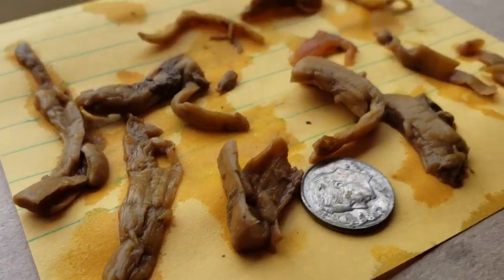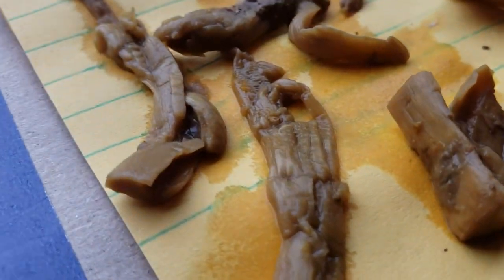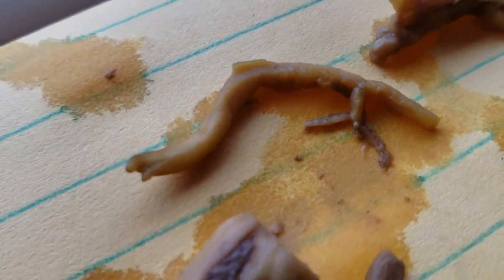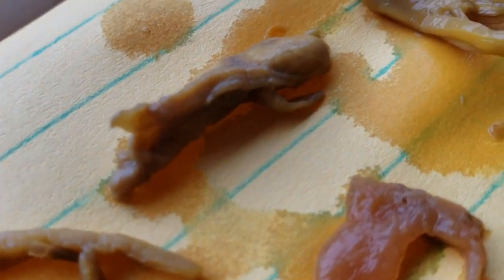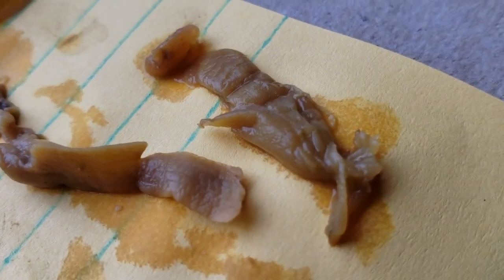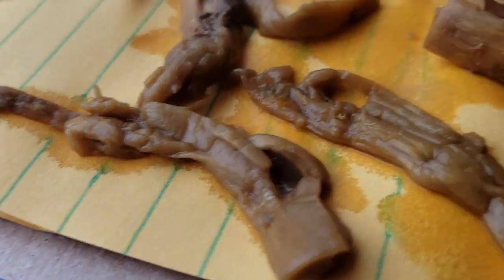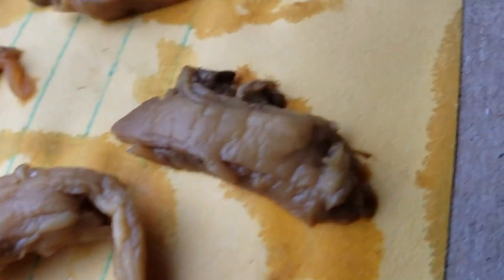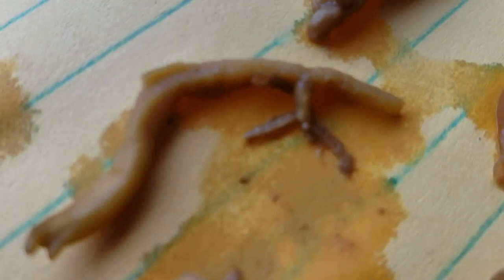Human Worm Parasite, Diagnosis. Intestine, in Stool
Please comment if you have knowledge, ty!